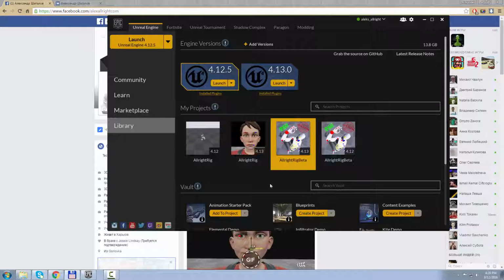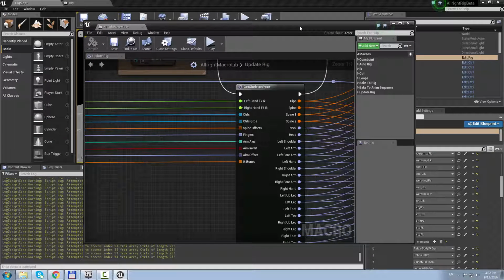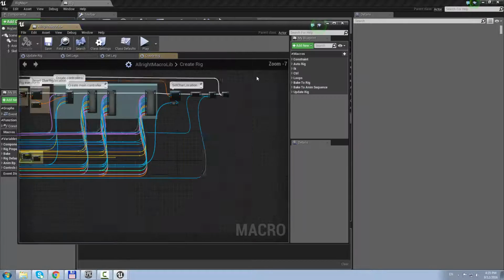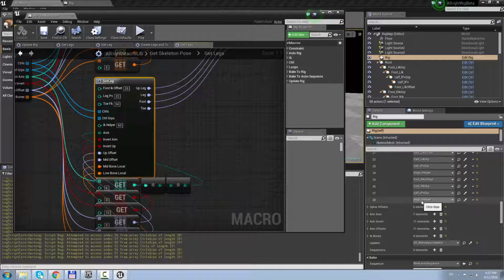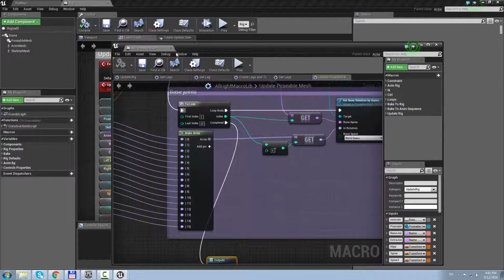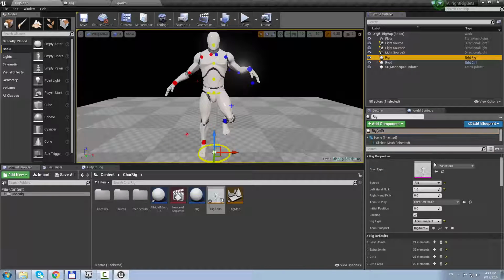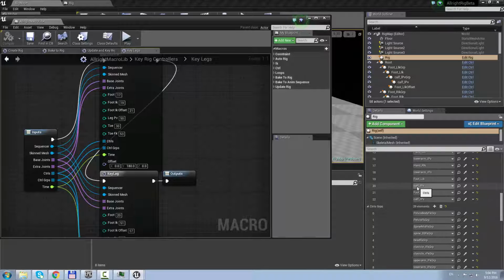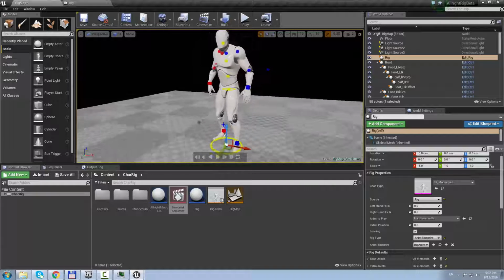Remove Controllers From Allright Rig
Here I explain how to remove controllers from the auto rig.